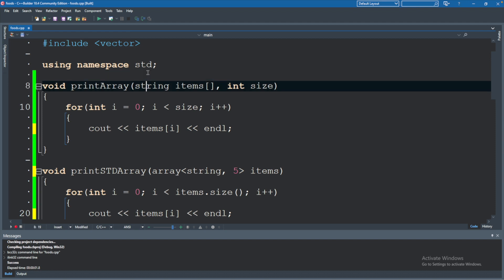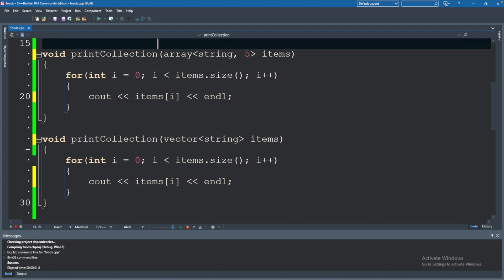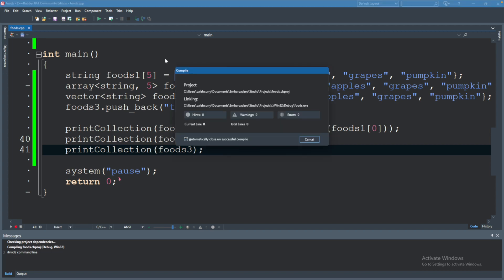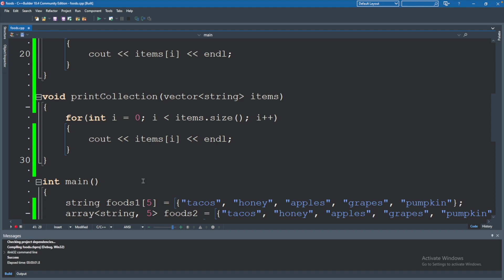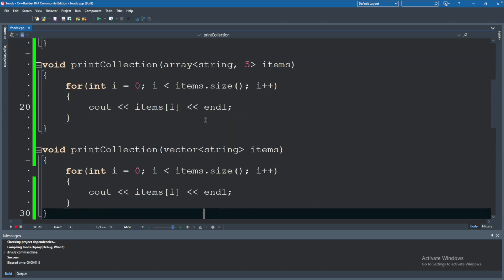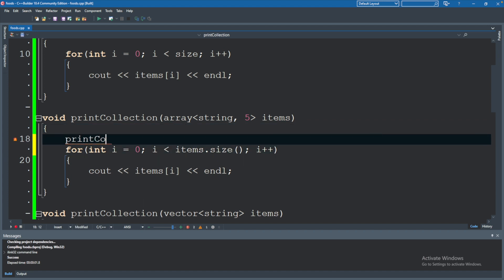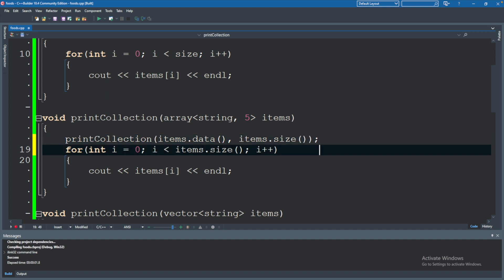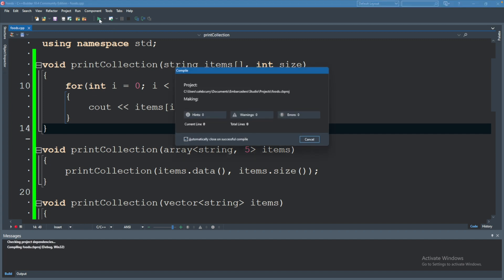Function Overloading - C++ Tutorial 22